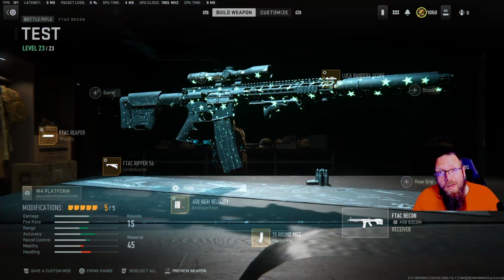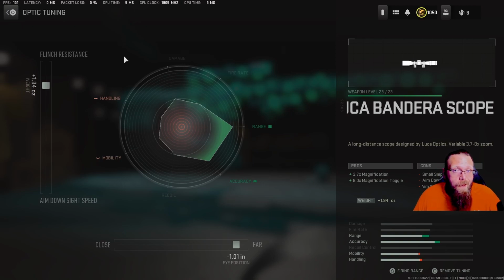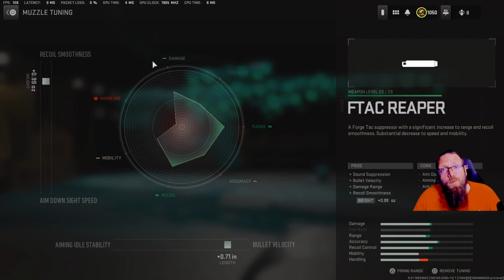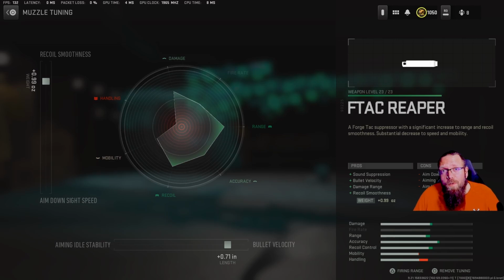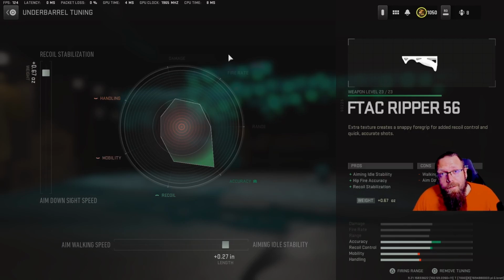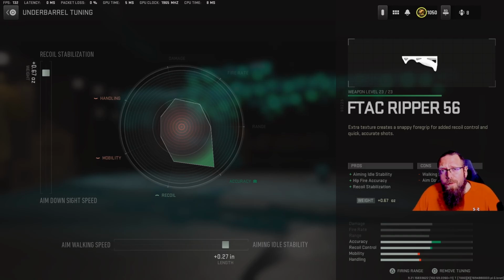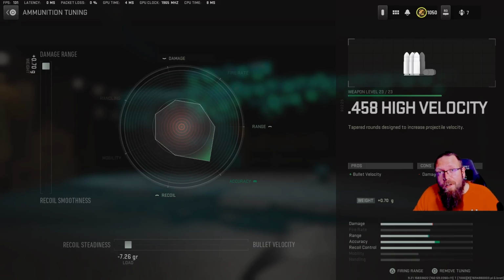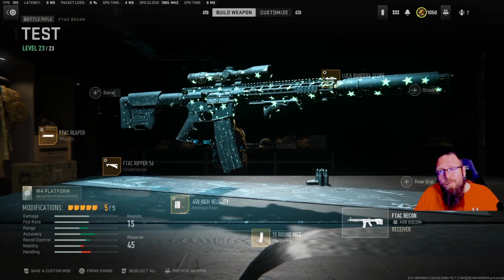Totally BROKEN META DMR! OWNS M13 AND KASTOV 762 in Warzone 2 [FASTEST TTK!!]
The FASTEST TTK weapon in all of Warzone 2 and MW2. Completely DESTROYS the META! M13B, KASTOV 762, LACHMANN SUB do not compete with this weapon. Unleash DEVASTATINGLY fast gunfight WINS when you run this FTAC RECON! IT has the FASTEST TTK in ALL damage ranges. Super EASY to control recoil makes you a 3 tap machine! Warzone 2 is NOT ready for you to run this in your META LOADOUT. From Long-range Al Mazrah, to Short-range Vondel, NO ONE will stand in your way!(for very long at least). Build this FTAC RECON, run it and I promise you will FRY your enemies faster than they can even figure out what is going on! Just do it! You'll see!!